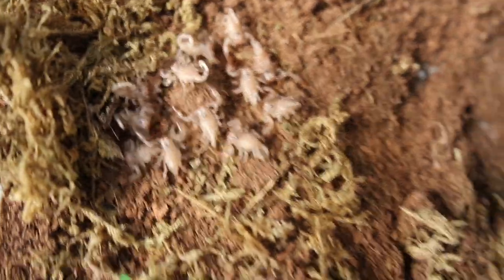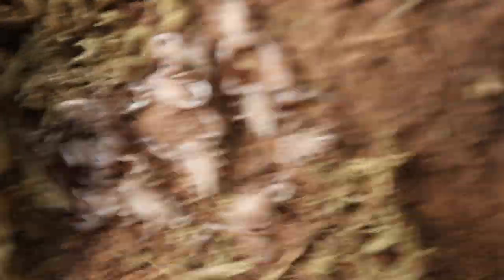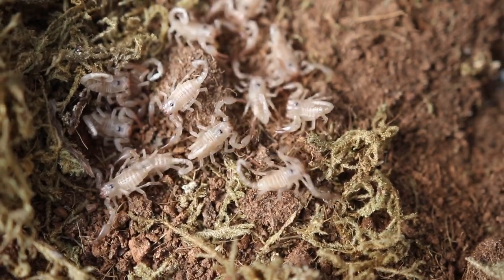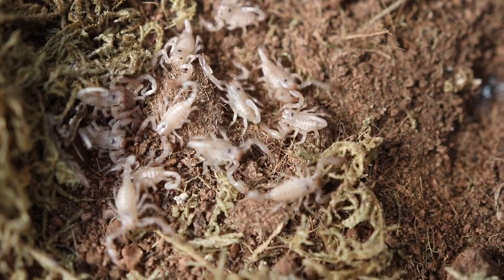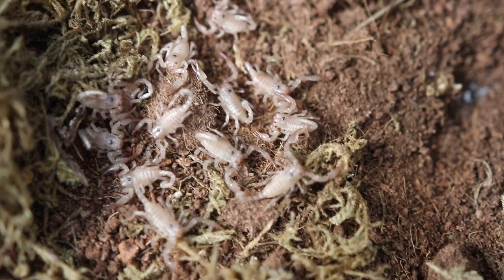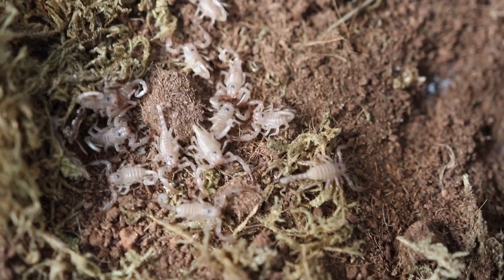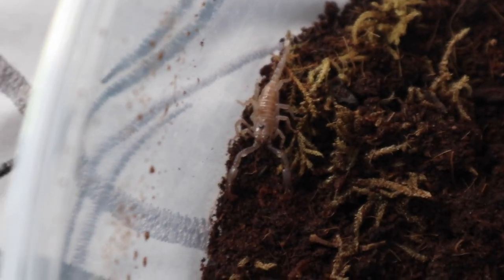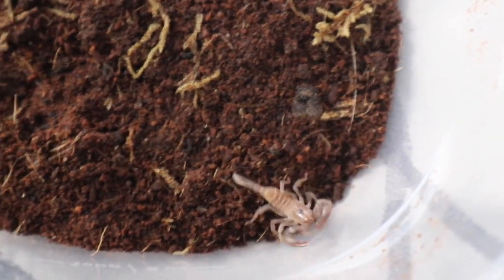I have 15 Baby Scorpions... How are they doing? *UPDATE*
Here's an update video on how my baby scorpions are doing! Go watch the first video I made about them if you haven't already!

Tyler Rugge
511 Olde Towne Rd #81274